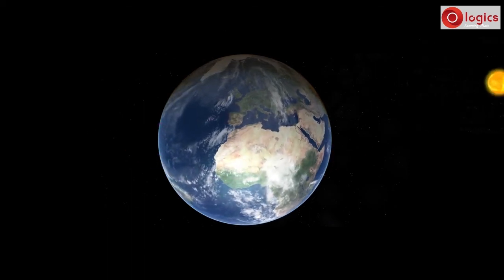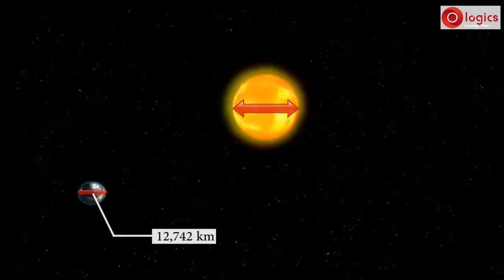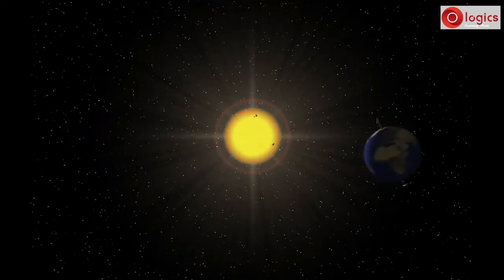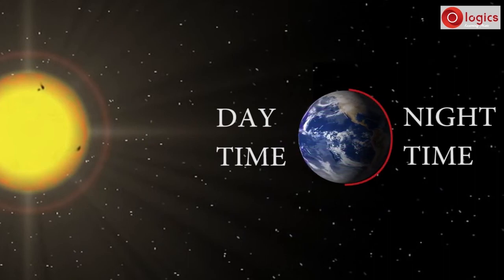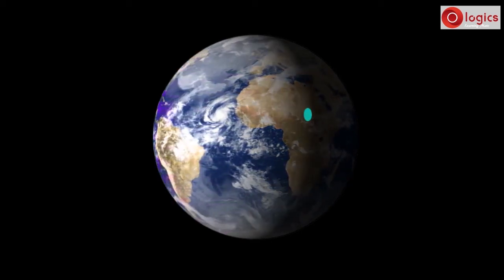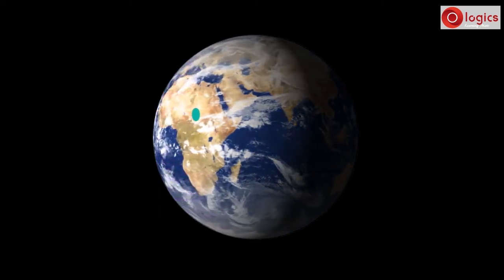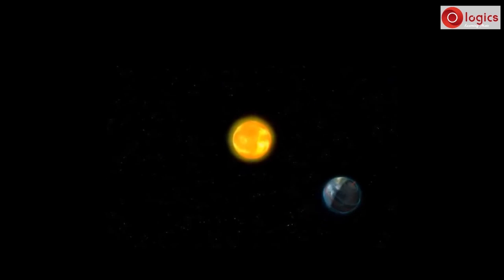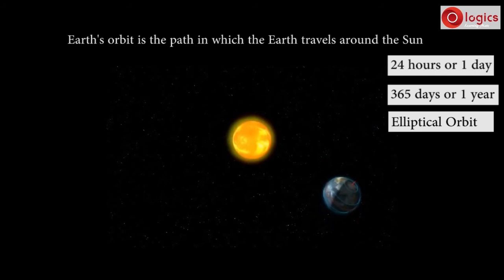Universe:Solar System - Sun - Day and Night -Earth Orbit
how bigger the sun is?
when compare earth distance between sun and earth
How day and night form
how earth rotate in 24 hours time self rotation and rotate around the sun and duration 1 day and 365 days respectively